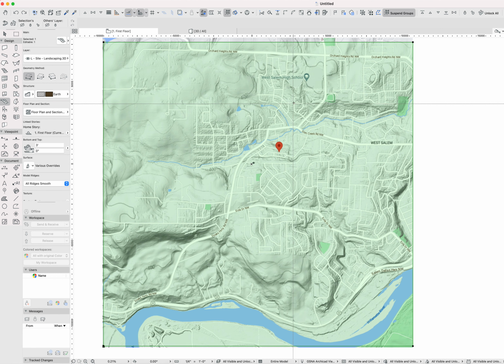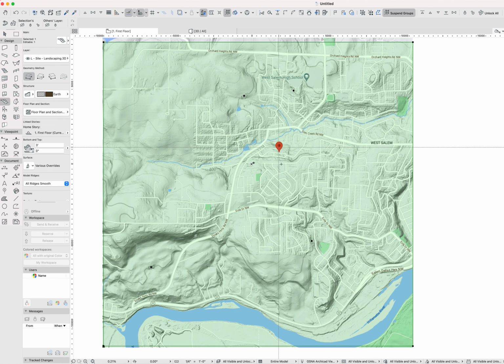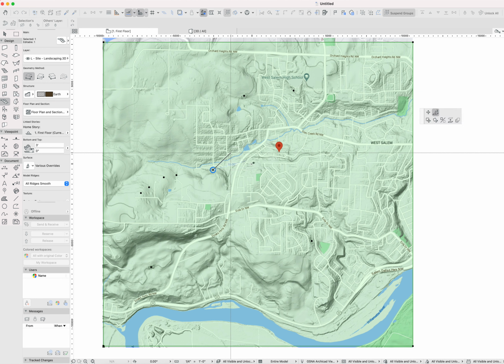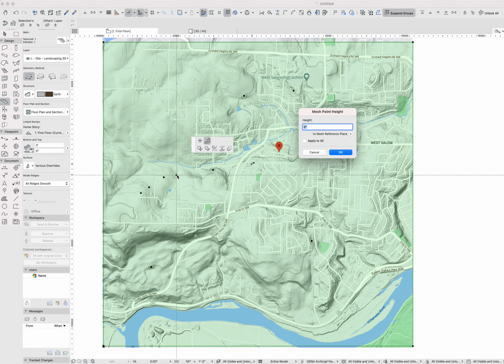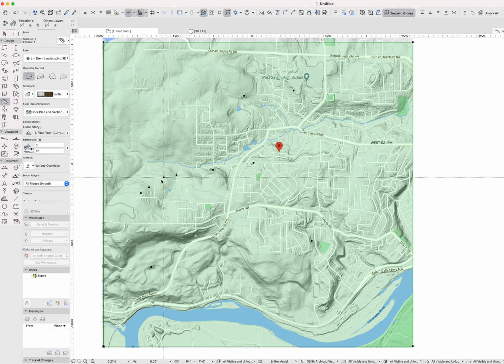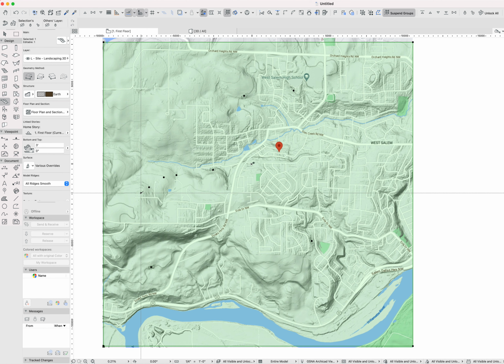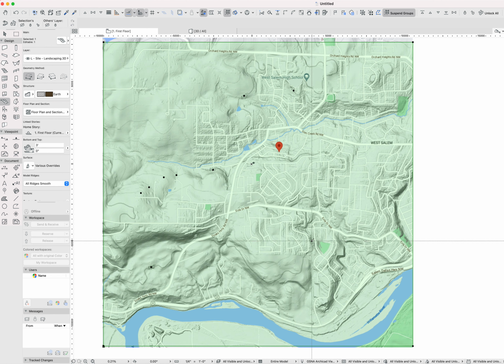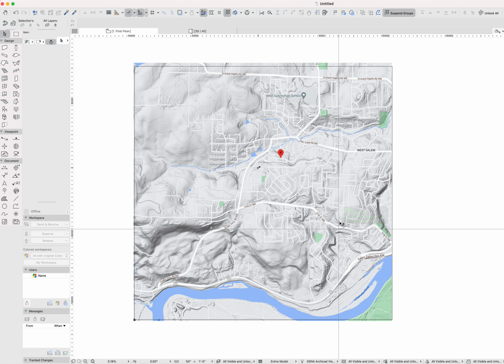Quick Place and Elevate Mesh Points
hit enter instead of clicking to place and/or elevation contour points on a mesh in @Archicad